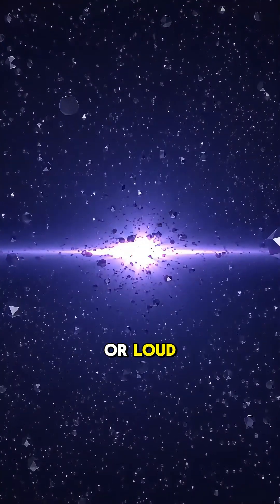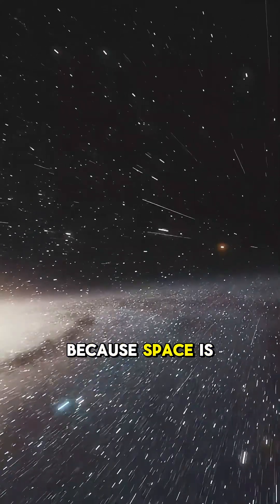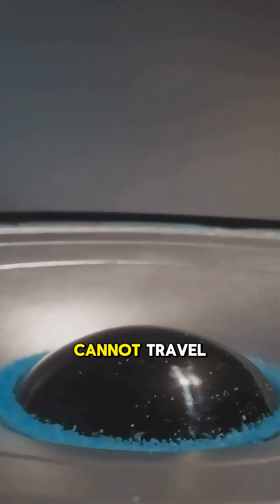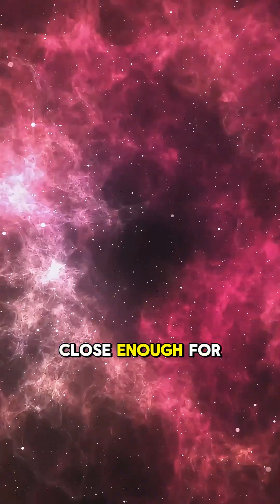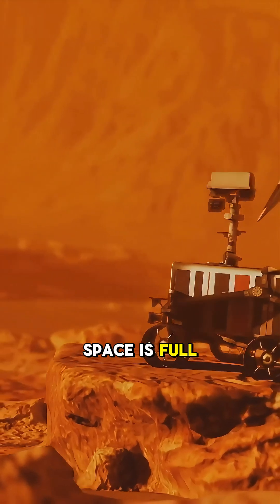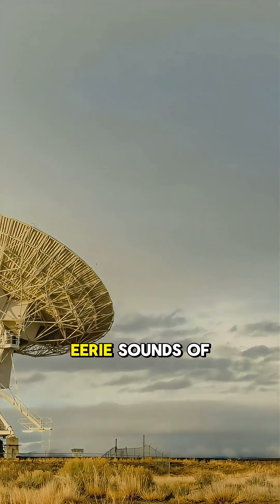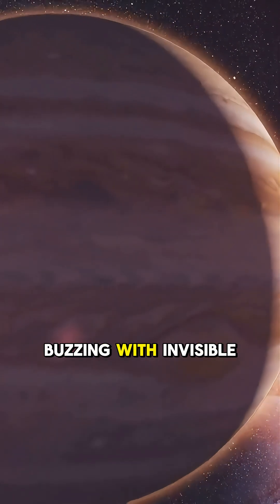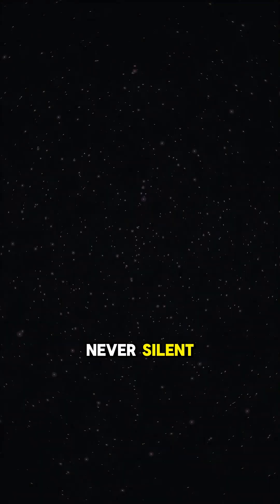Is Space Silent or Buzzing?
Ever wondered if space is silent or loud? Prepare to be surprised! In this captivating video, we explore the intriguing nature of sound in the cosmos. Discover why the vast emptiness between stars is eerily quiet and how sound waves can't travel through a vacuum.

But wait—space isn't completely silent! Inside stars and gas clouds, sound-like vibrations ripple, and even Mars has been known to carry sound. Learn about the electromagnetic waves and plasma pulses that create a symphony of unseen sounds, from Jupiter’s magnetosphere to the eerie tones of solar storms.

Join us on this cosmic journey and uncover the true nature of the universe!